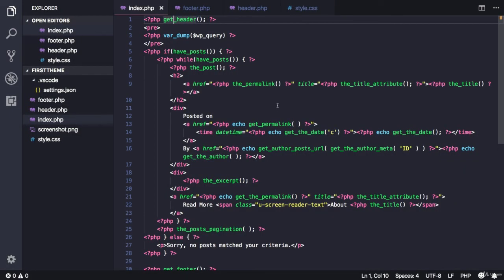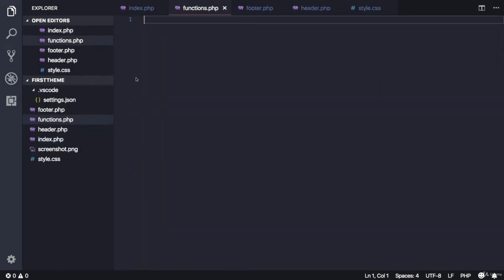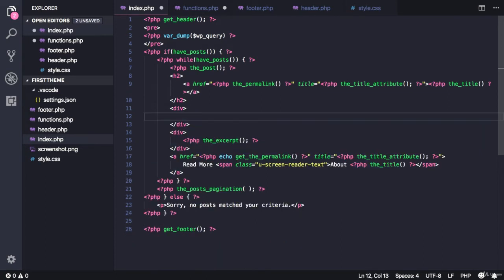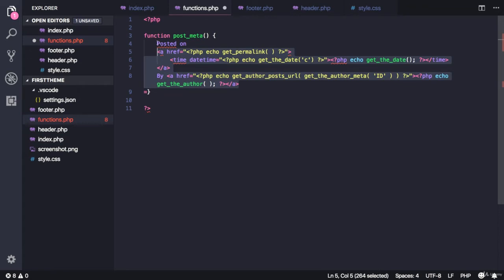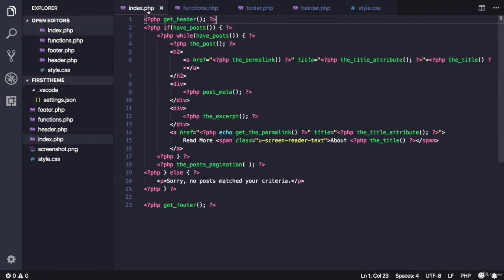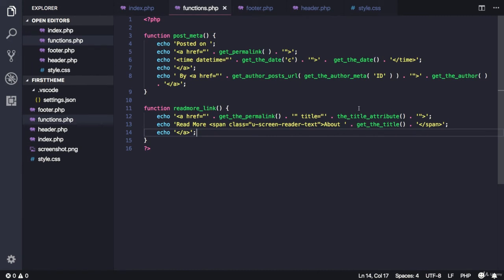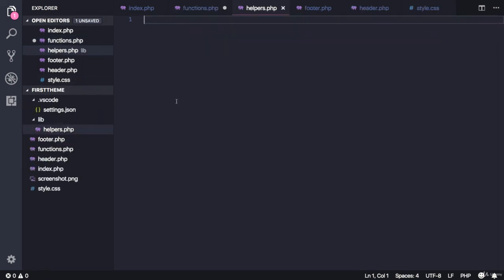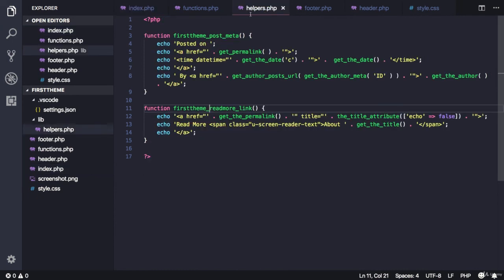Functions in WordPress I Complete Guide to Building Premium WordPress Themes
Functions in WordPress I  Complete Guide to Building Premium WordPress Themes 2022